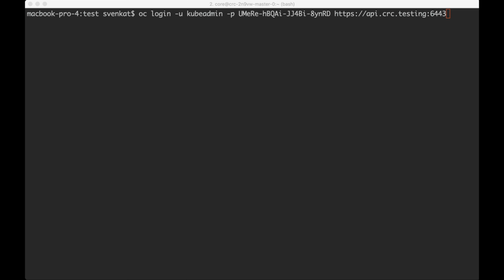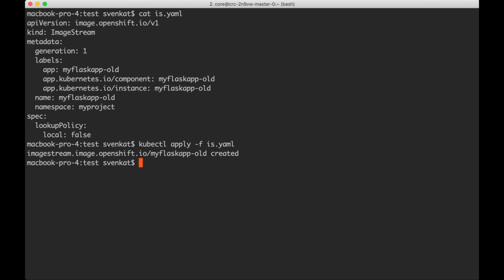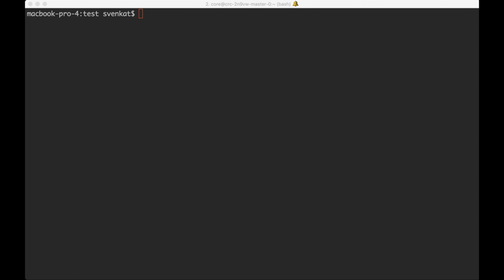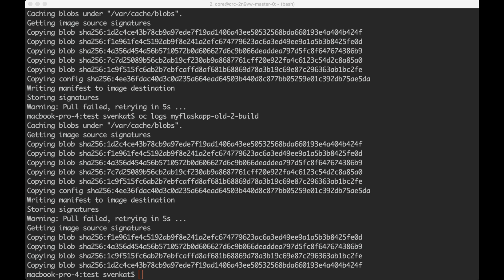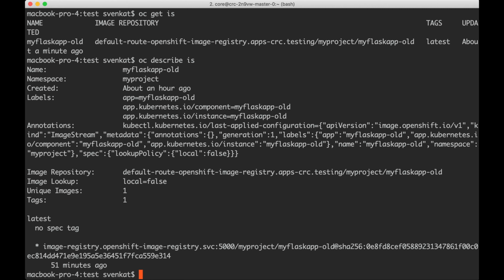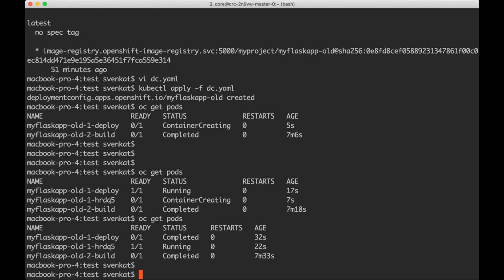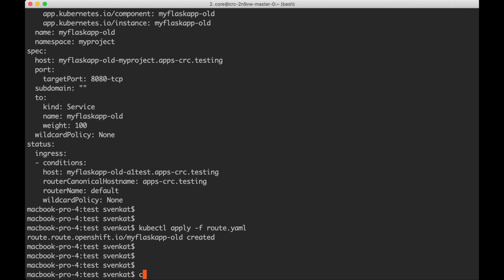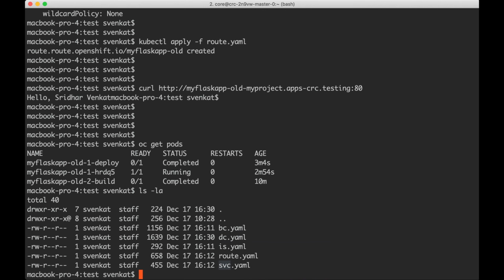OpenShift Web Application using CLI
This is another video in OpenShift series, describes how to import and deploy a simple web application into OpenShift. This is a detailed video, goes through image stream, build and deploy configurations and service and route objects in detail.